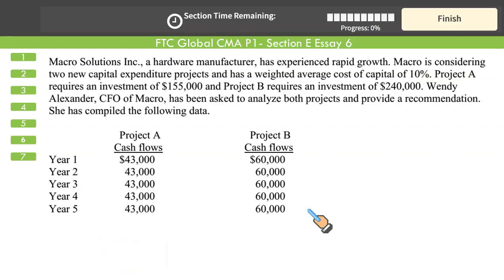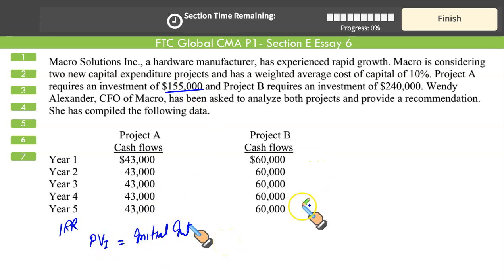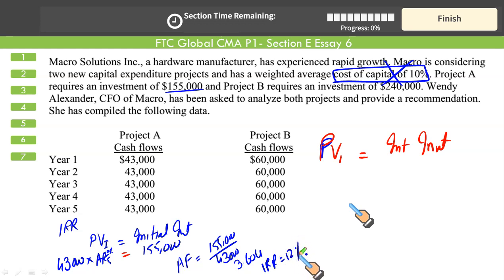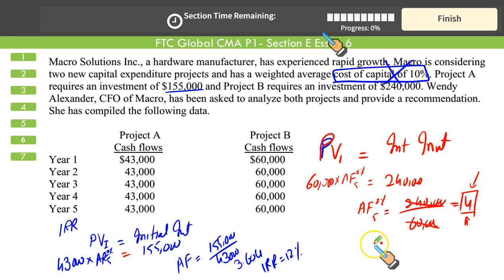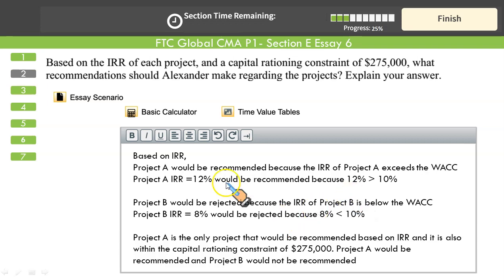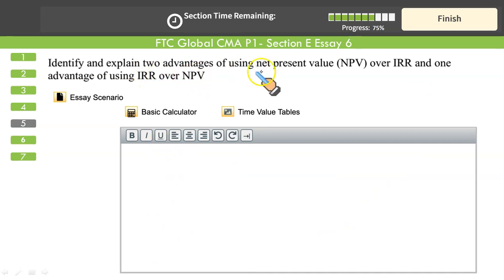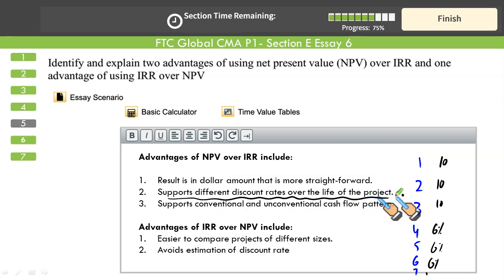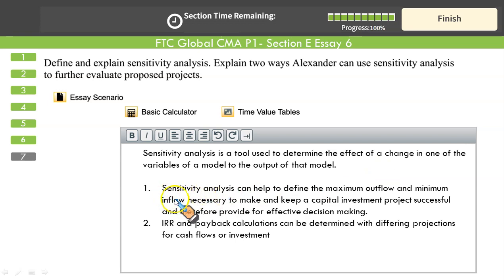CMA Part 2 Extensive Review Section E Essay 6